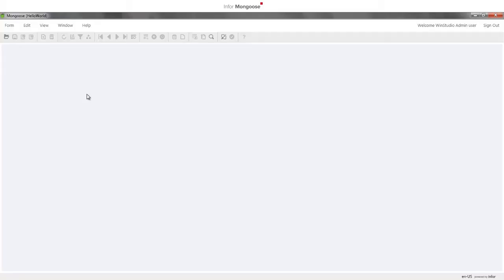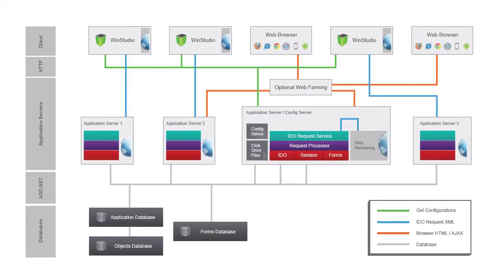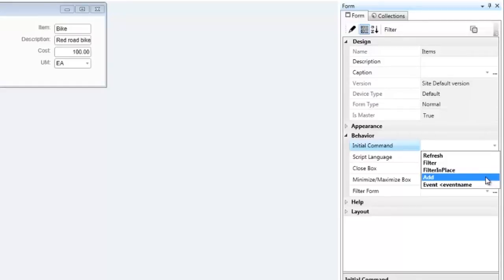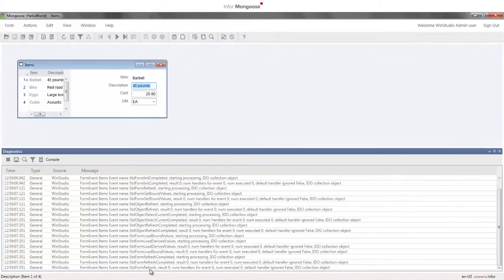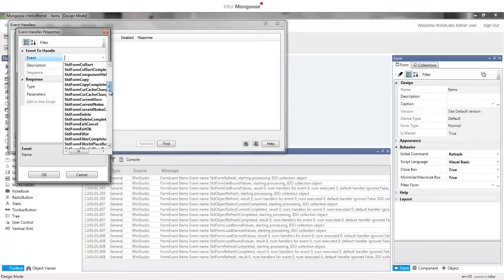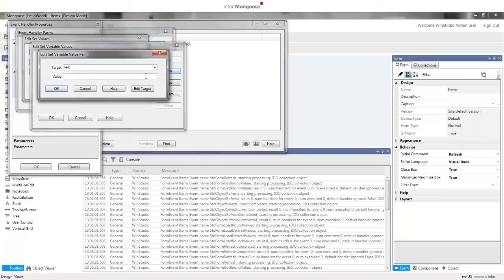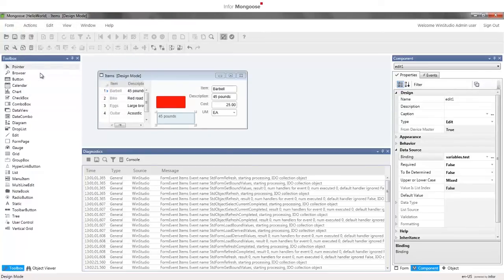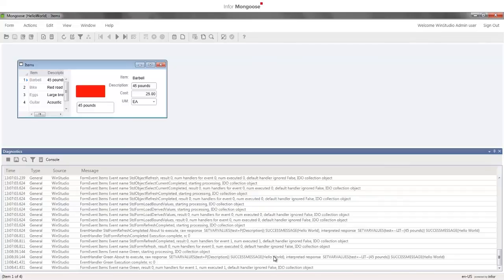Infor Mongoose Hello World Part 3 of 6